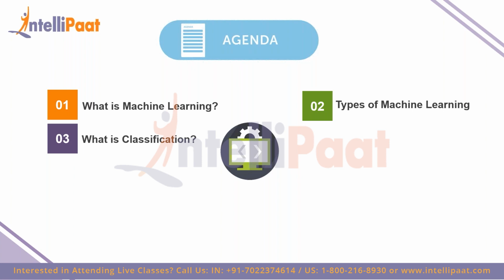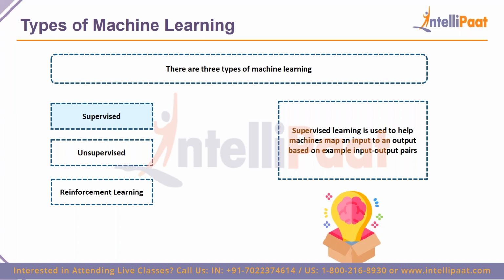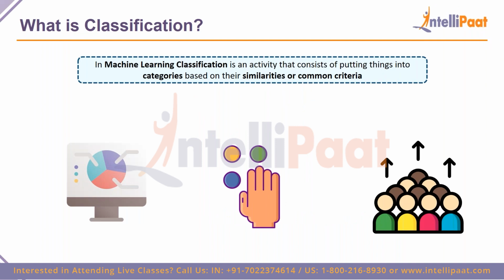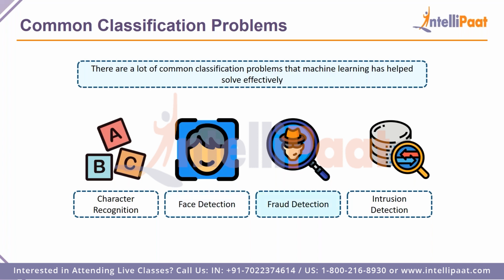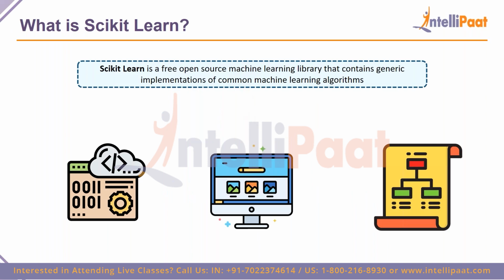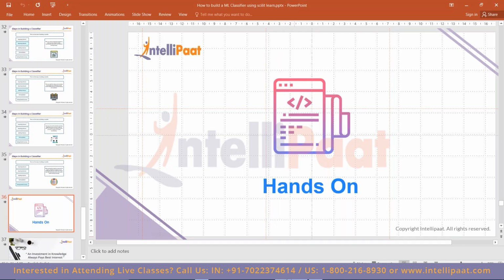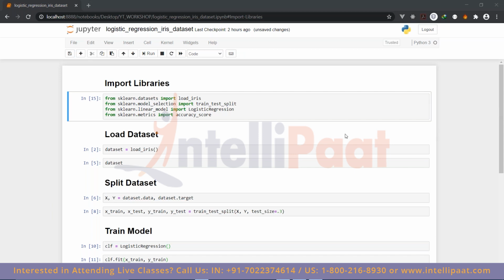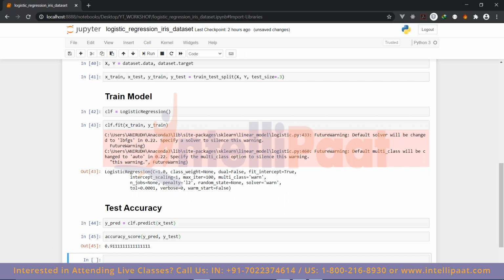Machine Learning with Scikit-learn | Scikit-learn using Python | Intellipaat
In this machine learning with scikit-learn video you will learn what is machine learning, types of machine learning, what is classification, common classification problem, what is scikit learn, why use scikit learn, and how to build scikit learn using python in machine learning in detail.

👉Following topics are covered in this video:
00:00 - Machine Learning with Scikit-learn
01:42 - What is Machine Learning?
04:45 - Types of Machine Learning
13:11 - What is Classification?
15:46 - Common Classification Problems
18:27 - Popular Classification Algorithms
22:24 - What is Scikit Learn?
26:23 - Why use Scikit Learn?
28:06 - Steps in Building a Classifier
33:09 - Hands-On

Interested to learn machine learning still more?

Are you looking for something more? Enroll in our machine learning full course and become a certified professional It is a 32 hrs instructor led machine learning training provided by Intellipaat which is completely aligned with industry standards and certification bodies.

Got any questions about machine learning? Ask us in the comment section below.
Intellipaat Edge
1. 24*7 Life time Access & Support
2. Flexible Class Schedule
3. Job Assistance
4. Mentors with +14 yrs
5. Industry Oriented Course ware
6. Life time free Course Upgrade
Why should you watch this machine learning tutorial?

Machine learning is one of the fastest growing arms of the domain of artificial intelligence. It has far reaching consequences and in the next couple of years we will be seeing every industry deploying the principles of artificial intelligence, machine learning and deep learning technologies at scale.

Who should watch this machine learning tutorial video?

This machine learning tutorial is for everybody right from professionals in analytics, data science domains, eCommerce, or in search engine domains. If you are a Software professionals looking for a career switch and fresh graduates then also you can watch this tutorial.

Machine learning might just be one of the most important fields of science that we are just moving towards. It differs from other science in the sense that this is one of the one domains where the input and output are not directly correlated and neither do we provide the input for every task that the machine will perform. It is more about mimicking how humans think and solving real world problems like humans without actually the intervention of humans. It focuses on developing computer programs that can be taught to grown and change when exposed to data.